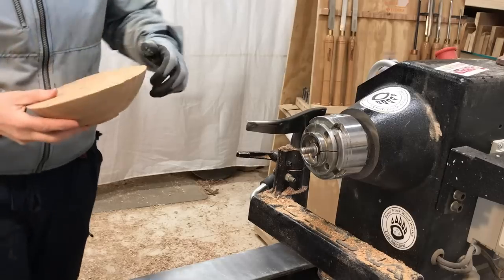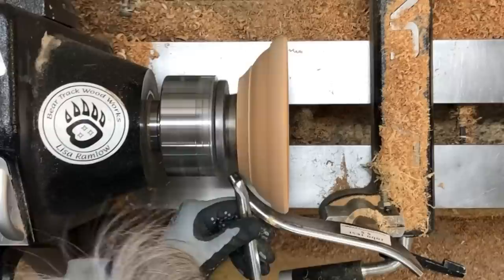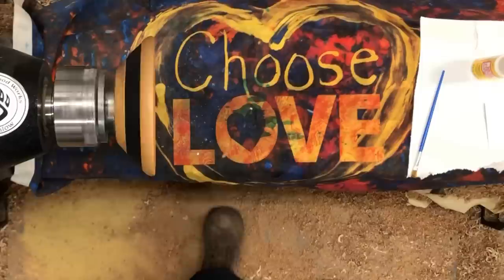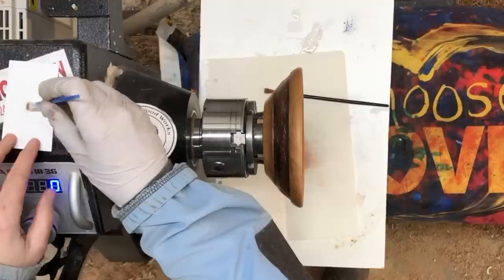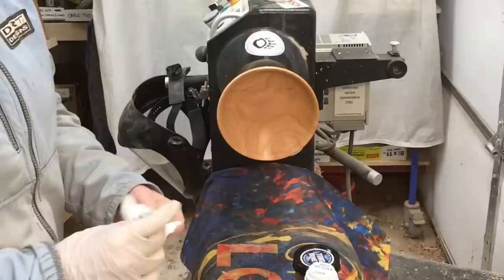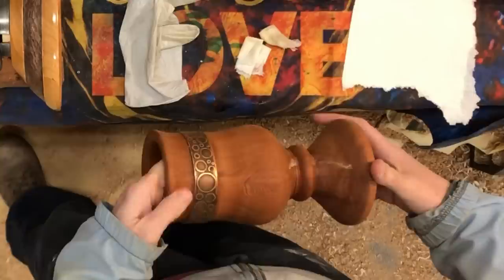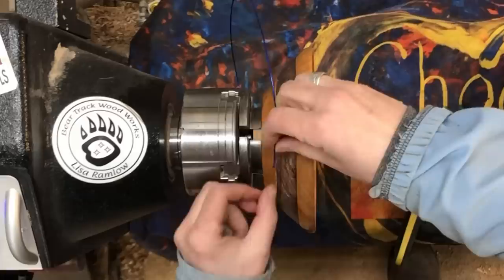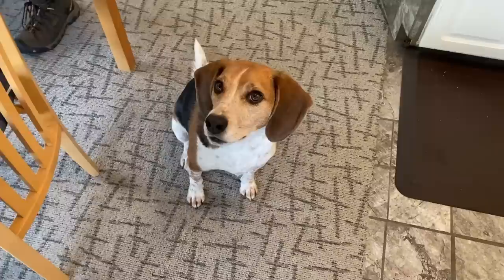Woodturning: Banded Bowl in the style of Emma Cook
This week’s project is a banded bowl in the style of Emma Cook aka The Tiny Turner. This works better on a bowl with straight sides like a calabash bowl, but the process is the same.

 Video Links

However, you are responsible for your own safety! Wearing long sleeves, gloves, or jewelry around machinery is not recommended and can be dangerous!

I will never recommend products I don’t use myself!

making a banded bowl in the style of Emma Cook aka The Tiny Turner. This process works much better on a bowl with straight sides like a calabash bowl but the carving and coloring procedure is the same.